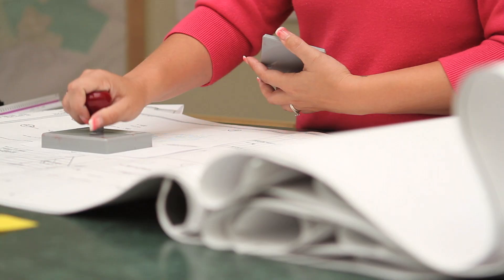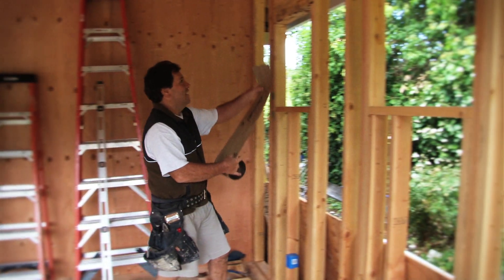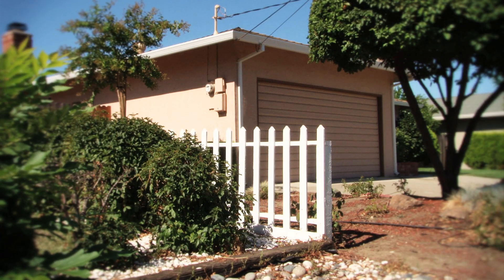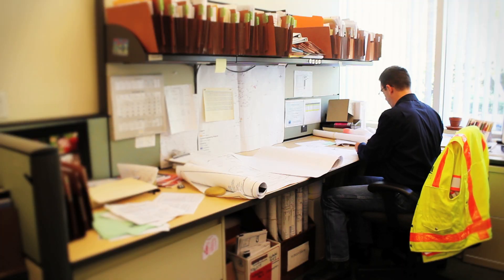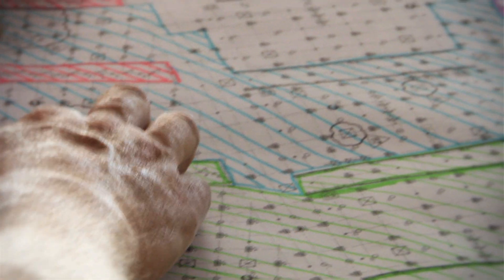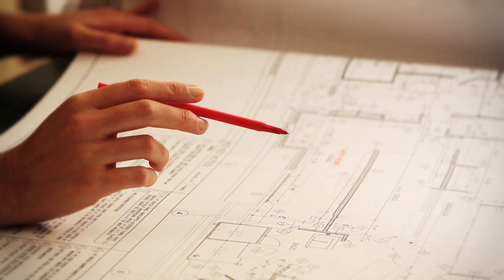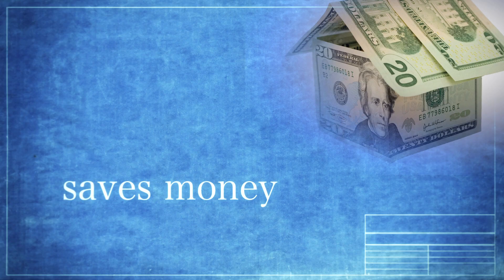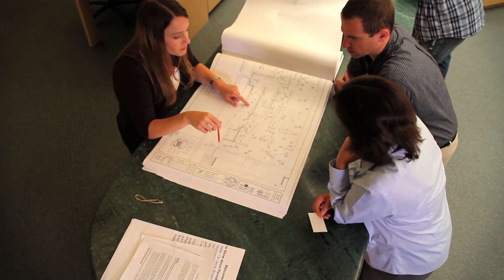Permit Me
Are you a homeowner, business owner or contractor looking to start a building project in Walnut Creek?  Find out which permits are needed and how the City of Walnut Creek can help you through the process.